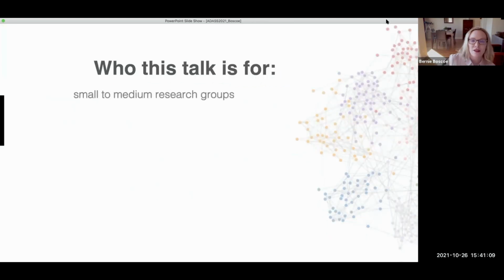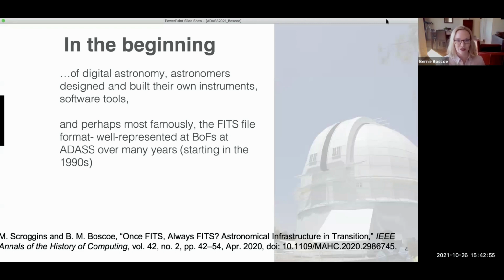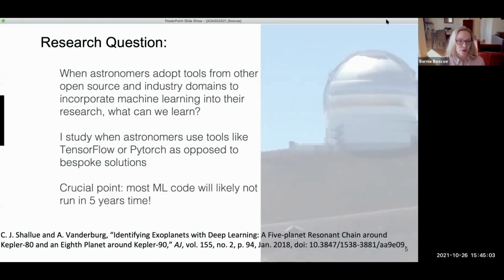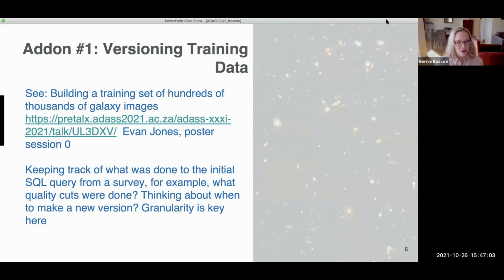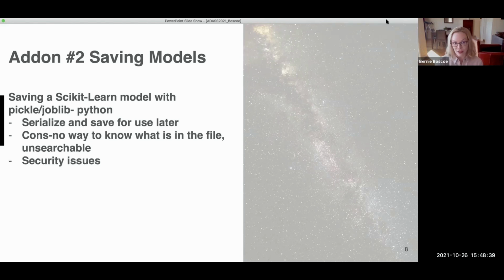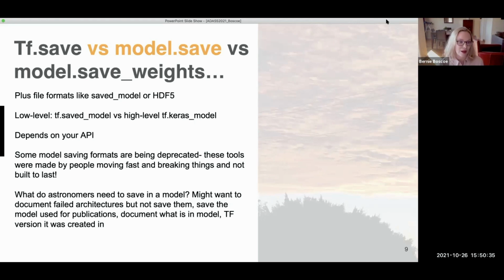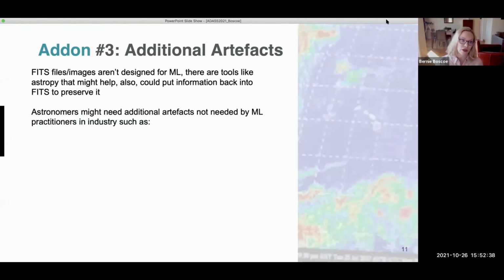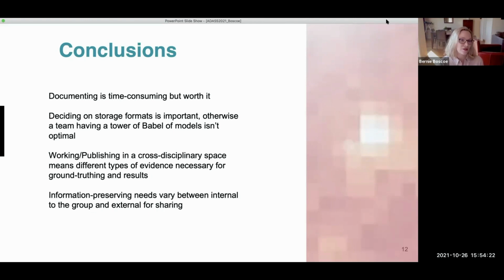Three workflow add-ons to improve machine learning reproducibility in astronomy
Bernie Boscoe

As machine learning increasingly becomes adopted into astronomy research practices, additional workflows must be added to preserve reproducible and replicable results. However, as machine learning tools are often drawn from industry or computer science domains, how these imports can segue into traditional astronomy computational practices and enhance results is not well understood. In this talk, I start from the position that machine learning models rarely can be rerun after a year’s time, let alone after a longer time span. I ask the question: How can scientific results be verified, compared to, or built upon if the artefacts necessary to examine the process to obtain results have not been saved? With this in mind, I suggest three straightforward additions to typical machine learning workflows to improve reproducibility: (1) Fixing the training data used to create the model, (2) Covering best practices in saving the model, including parameters and hyperparameters used in the final tuning, and (3) Describing additional artefacts in model evaluations that enable a further understanding of outputs that the model produced. I will conclude with steps enacted in our team’s research project using machine learning to predict galactic redshifts, and present lessons learned in our experience reproducing models using machine learning.